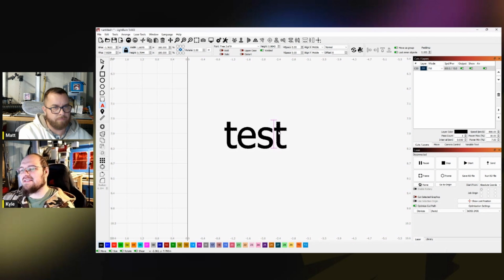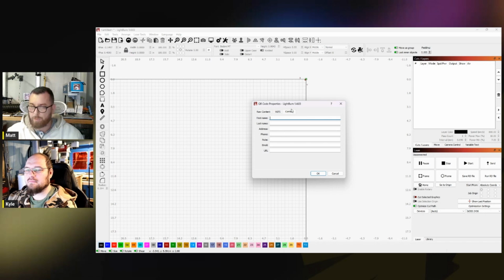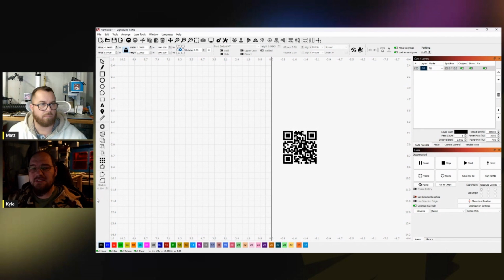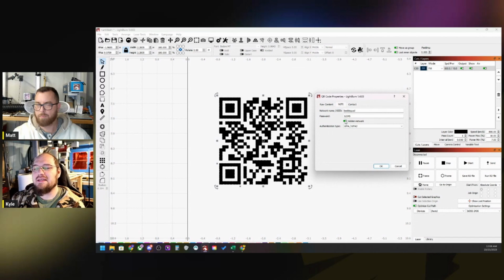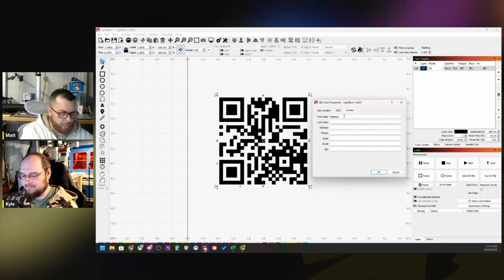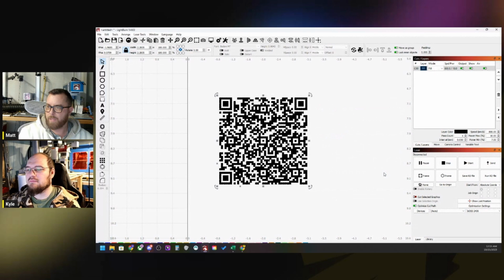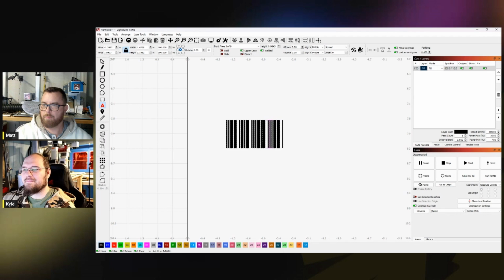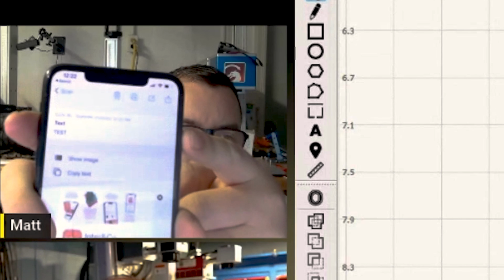PERFECT QR and Barcodes for LightBurn in 14 Minutes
Kyle and Matt back to show you everything you need to know about QR and Barcodes for LightBurn in under 15 minutes!